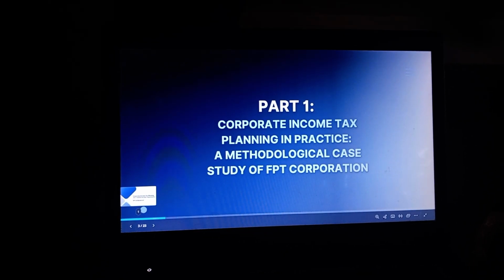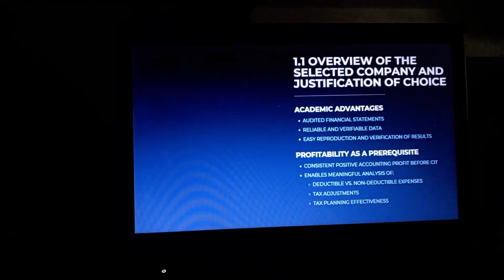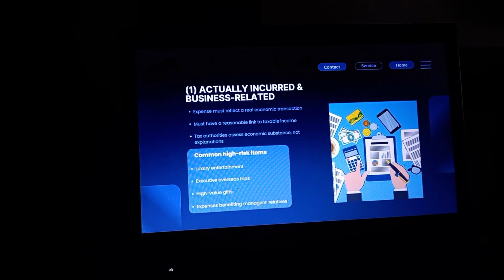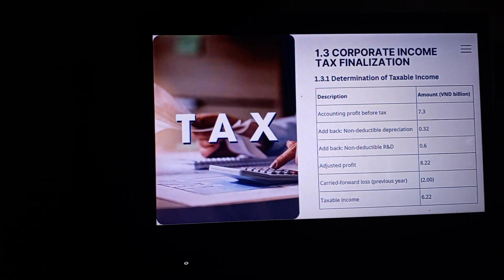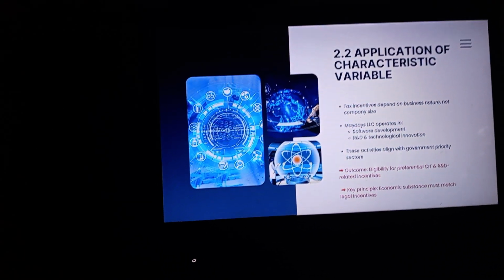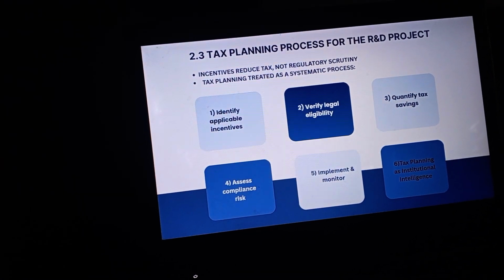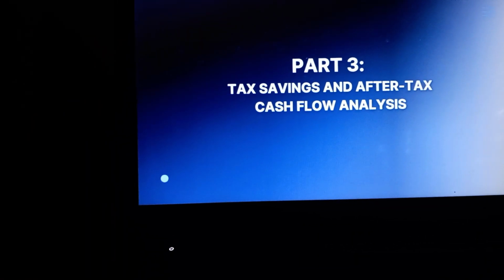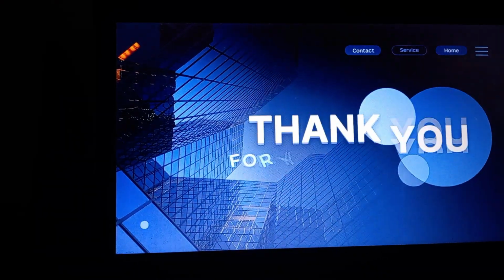Bài thuyết trình hoạch định thuế